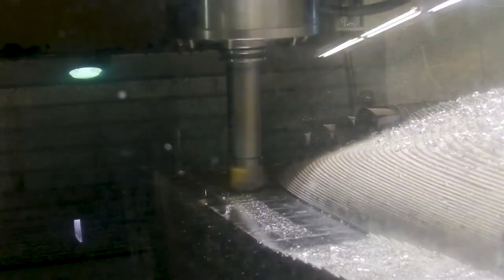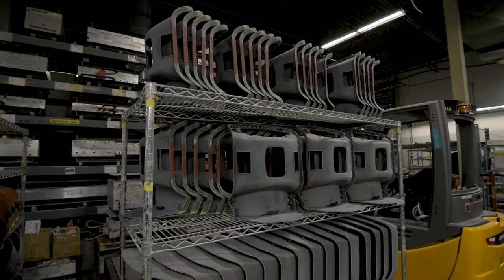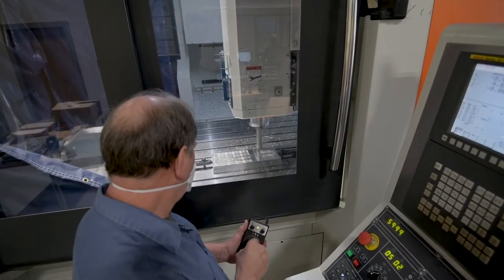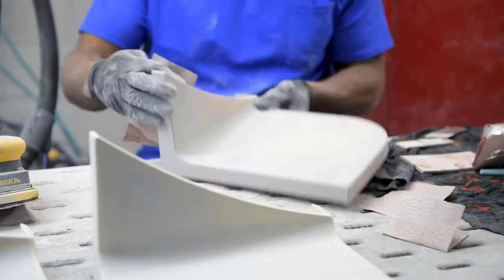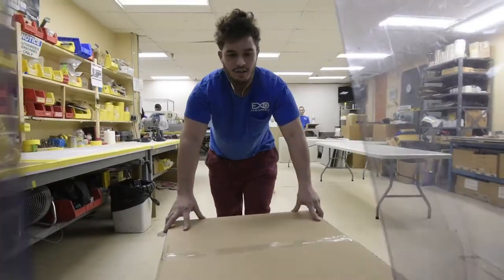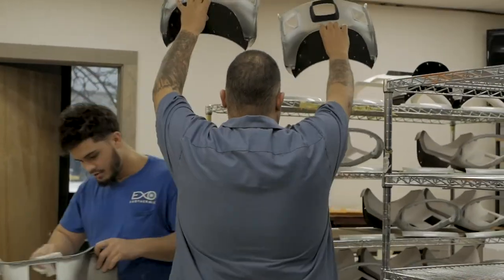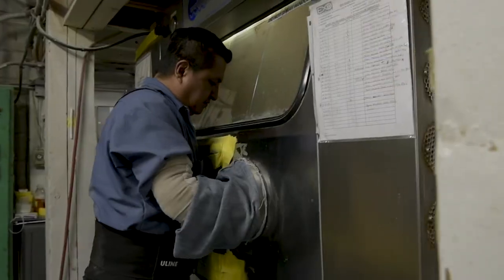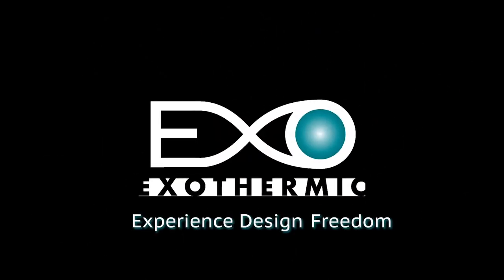About EXOTHERMIC Molding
Short video introducing Exothermic's people and products.

Exothermic, one of the pioneers in the RIM Molding industry, was founded circa 1972 with a business plan to provide Reaction Injection Molded (RIM) parts to the medical, electronic, and lab instrument market. Since then Exothermic has expanded into many other applications and markets but remains committed to the RIM Molding process.
The company has grown from a garage based operation to the modern, eight-press, 10,500 square foot facility of today. Over the years many technological improvements have been made to the equipment and process.

Exothermic Molding is considered a state-of-the-art facility with modern computerized Programmable Logic Controlled machinery. This includes urethane metering units, an environment controlled, positive pressure spray booth with air make up and bake and cure capability, and modern CNC machining centers.

From the very beginning the Exothermic philosophy was to provide as much customer value as possible. As a result the company has always had painting and silk screening capability, which allows finished parts to go directly to the customer’s assembly lines. In addition, Exothermic often sources and sub-assembles other matching components to further reduce the customer’s cost.

RIM’s future is bright. Industrial Designers and Mechanical Engineers are discovering its great design flexibility and outstanding value.  As the benefits of RIM become more apparent, it is being recognized as a preferred manufacturing process.  Exothermic is at the forefront of RIM manufacturing, and no matter where the technology leads, the company will be there as it heads into its fifth decade.